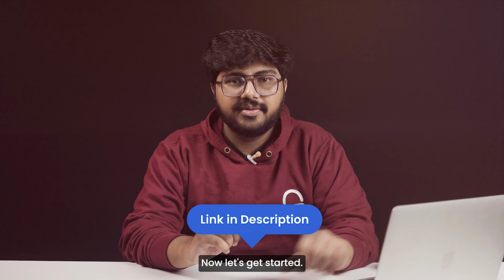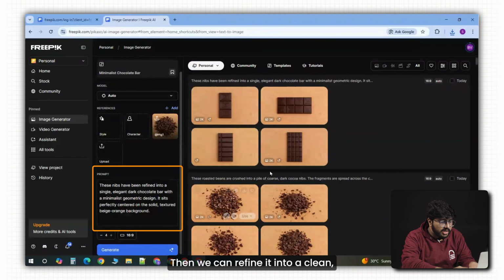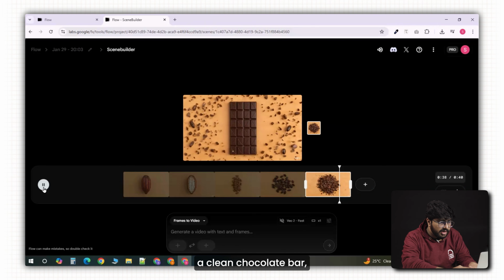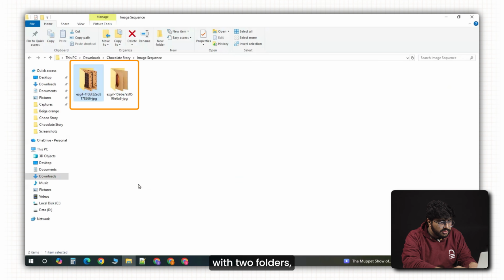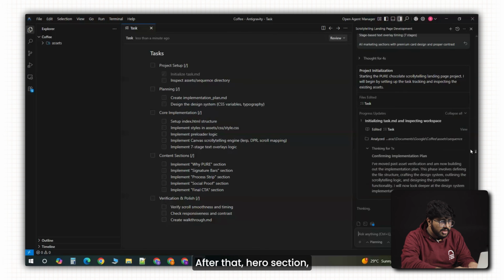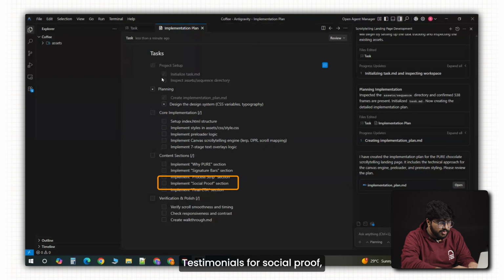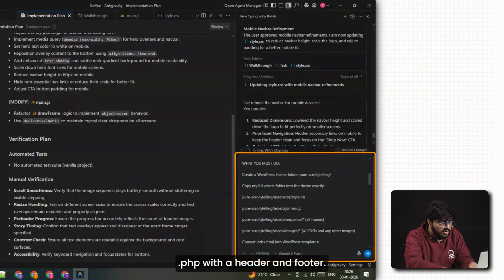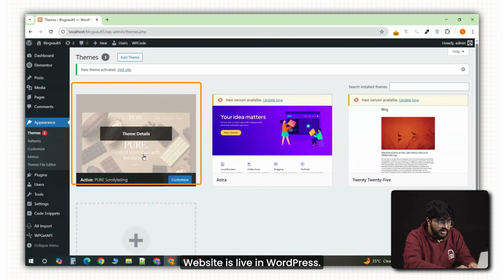Build Product Sites in Google AntiGravity & Edit in WordPress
In this video, I’ll show you how to build a premium chocolate eCommerce website using Google Antigravity. We’ll create a scroll-based hero, design a clean product-focused layout, and refine it for desktop and mobile. Then we’ll convert the site into a real WordPress theme, install WooCommerce, add products, and make the store ready to sell. This is a complete, reusable workflow for building high-end product websites.

00:00 How to build product websites with Google AntiGravity
00:46 Generate product frames using Freepik
01:40 Convert the image frames to a product video
03:20 Build the website in AntiGravity
05:03 Convert the website to a WordPress theme